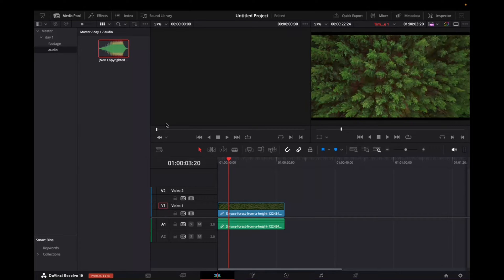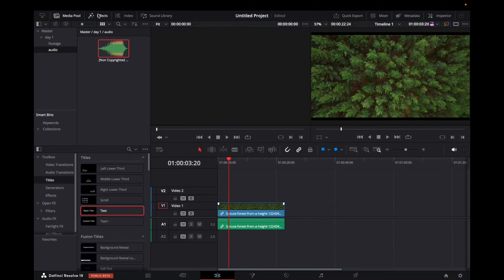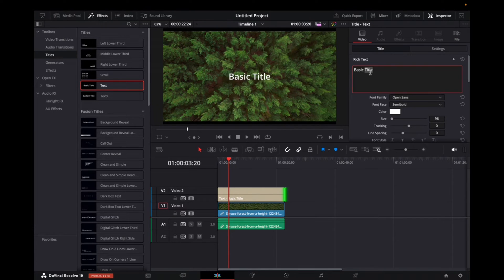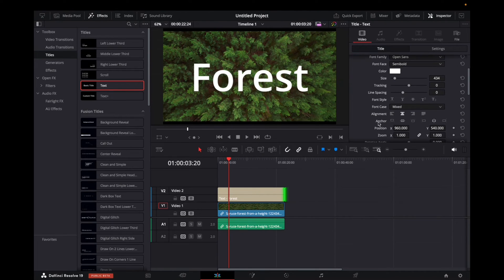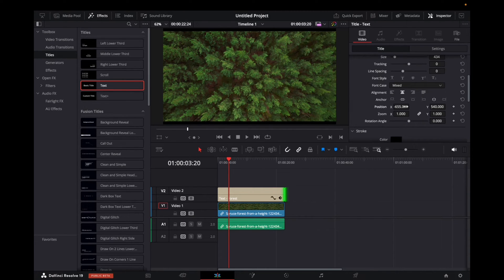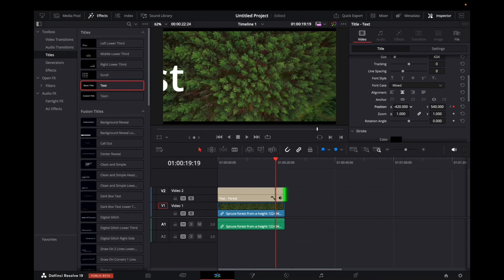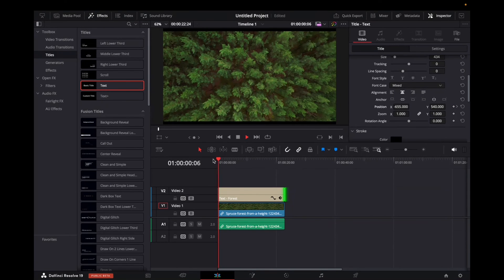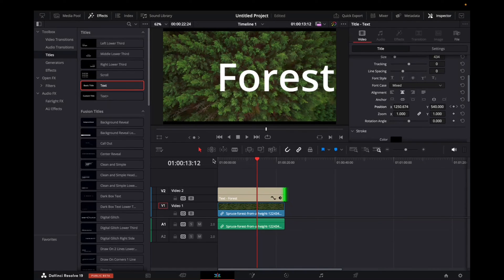How To Move Text (DaVinci Resolve Tutorial)